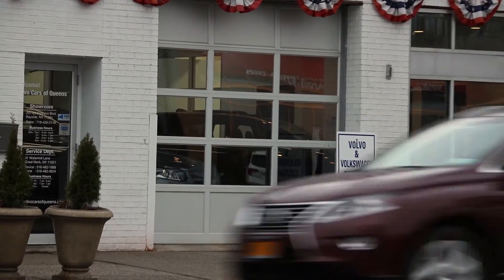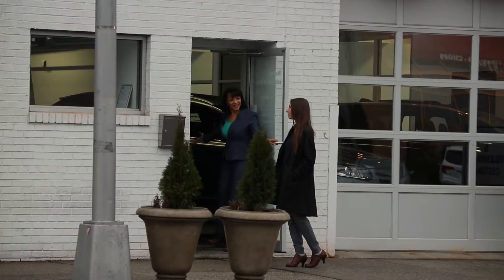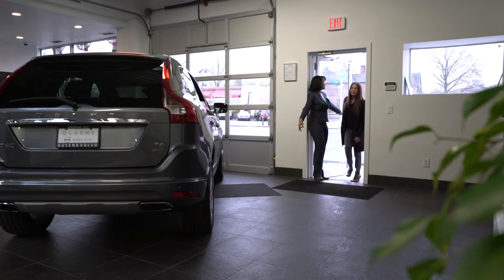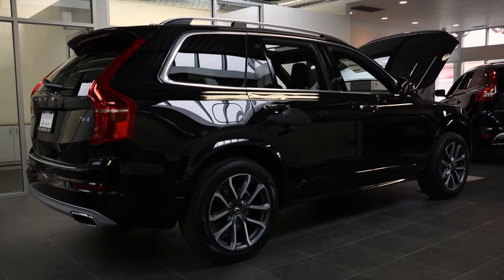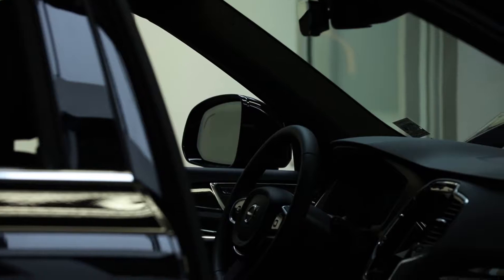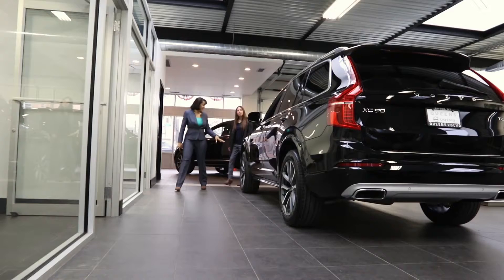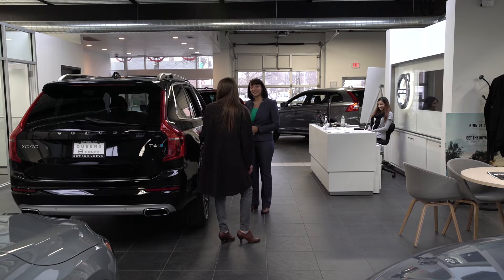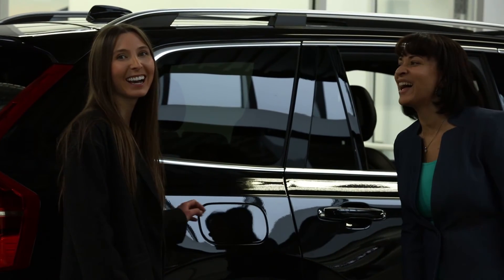Volvo Cars of Queens - Hidden Cam